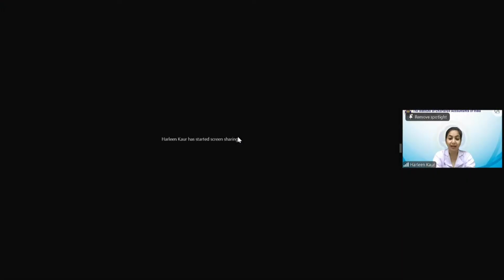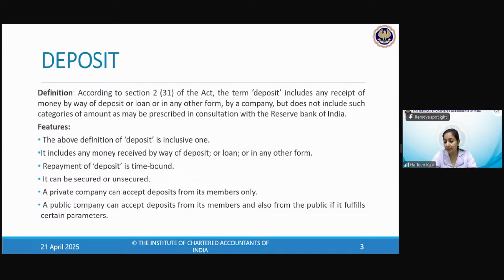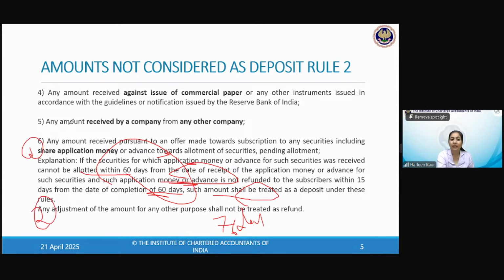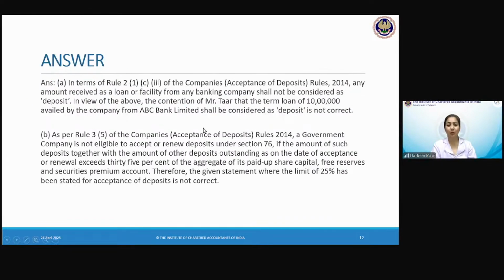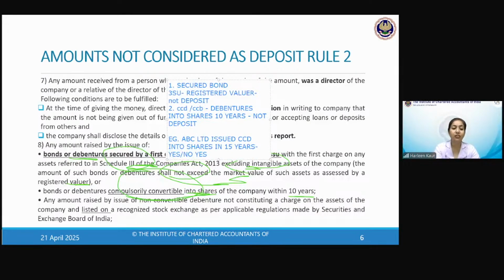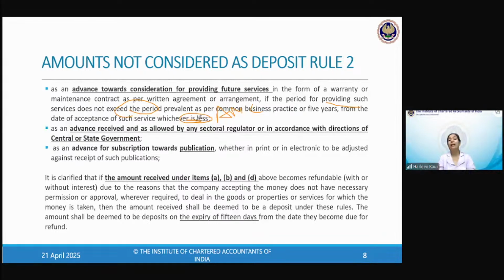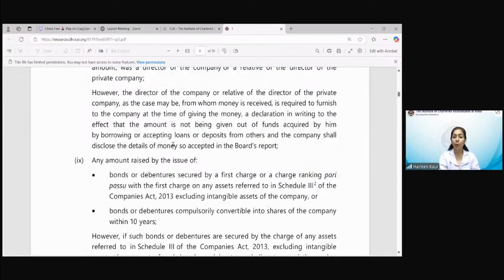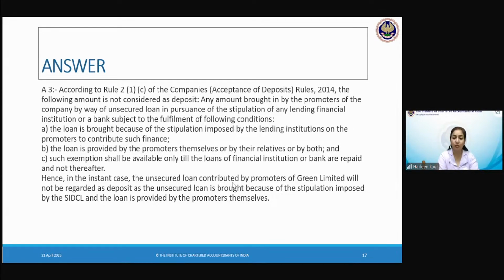Intermediate Paper 2: COL | Topic: Acceptance of Deposits by companies | Session 3 | 21 Apr, 2025